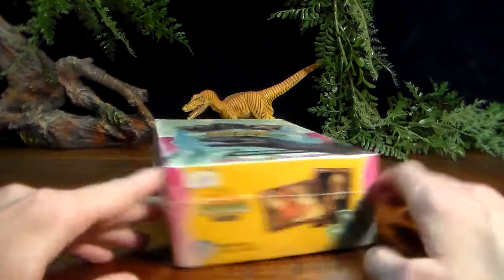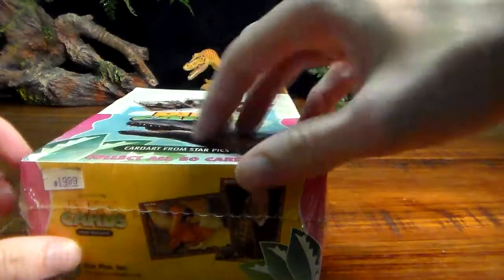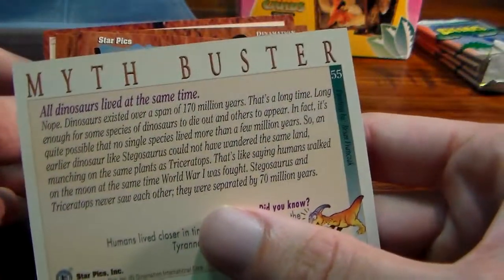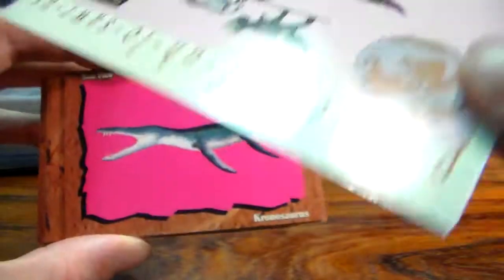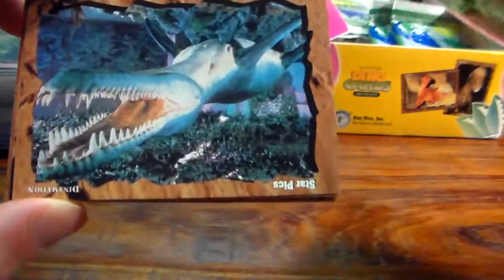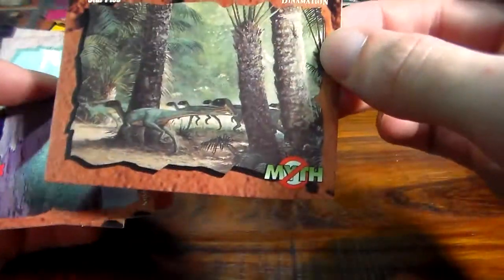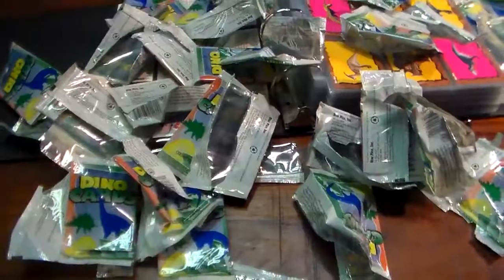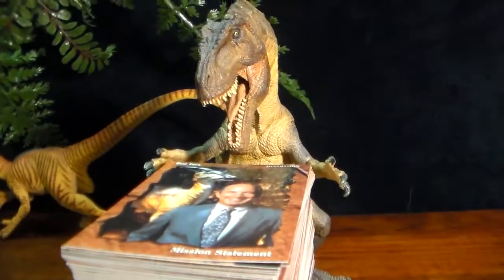1992 Dinamation DinoCards | Box Break & Pack Openings!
Vintage 1992 Dinamation DinoCards!
Box break! & pack openings!
Set Overview!

Dino Crisis II Original Soundtrack
Song: Dino Magic
Composer: Sayaka Fujita, Makoto Tomozawa